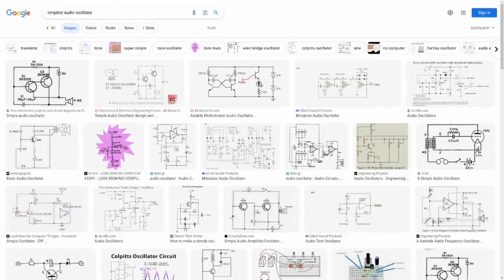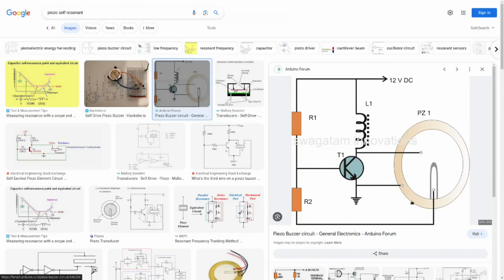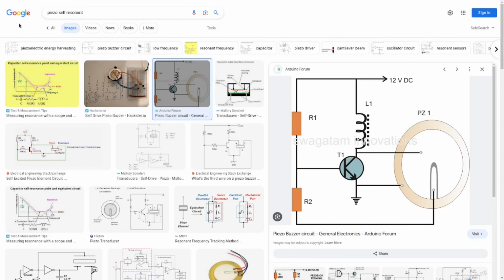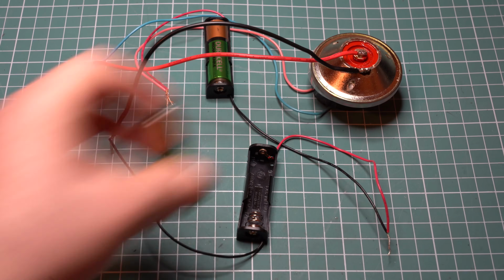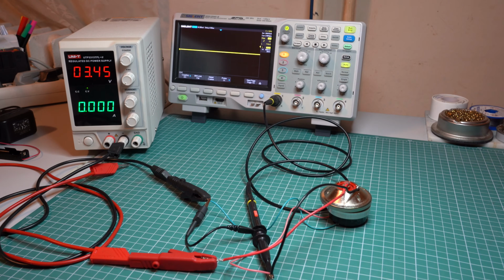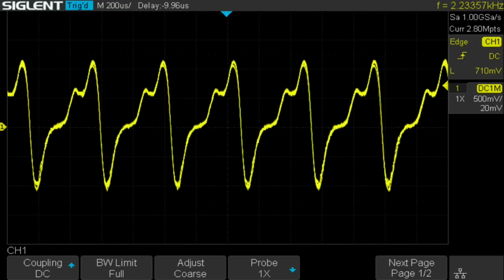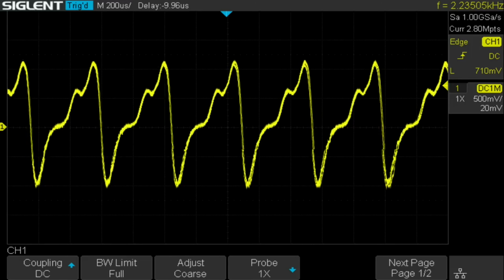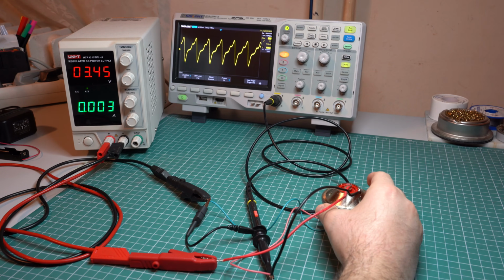The simplest audio oscillator on the Internet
Find out how to build the simplest audio oscillator on the Internet. This is something that I haven't seen before online, even though it's a common challenge among electronics enthusiasts to build simple circuits.

0:00 Intro
0:35 Demo
0:45 How to build it
2:01 Why does it oscillate?
2:57 Outro

This video was featured on Hackaday.